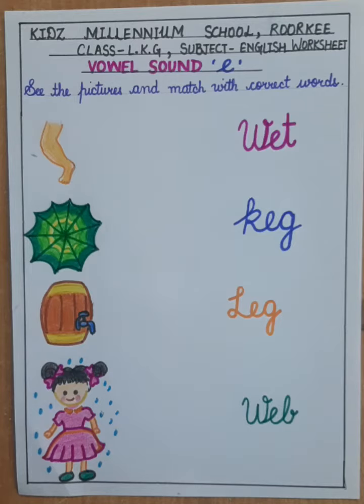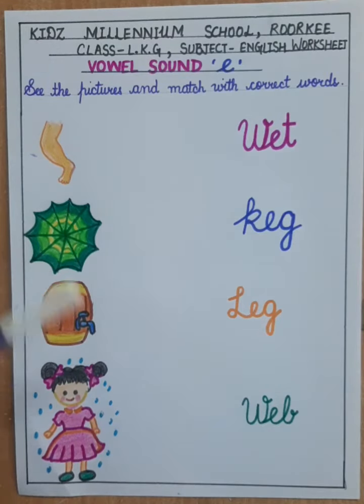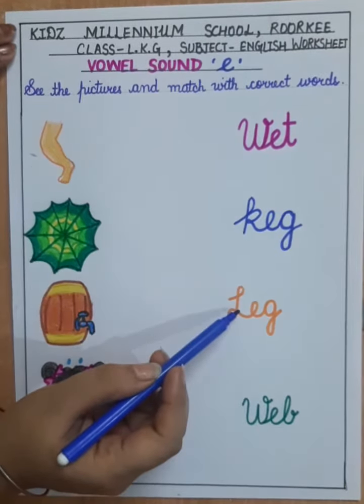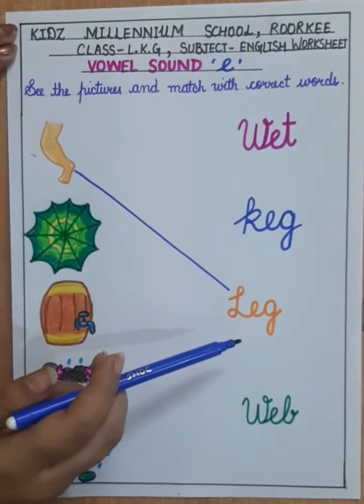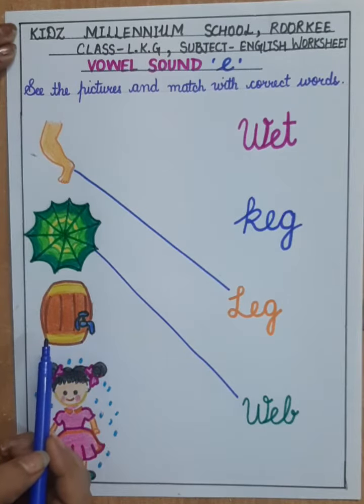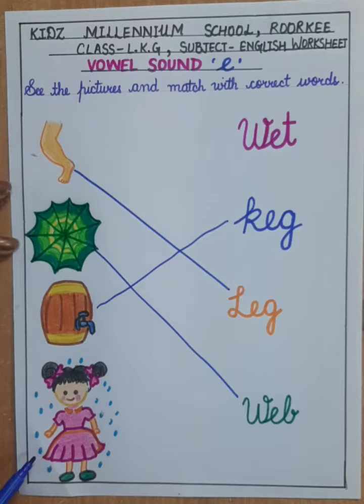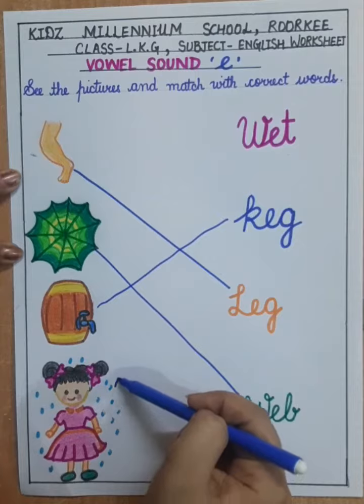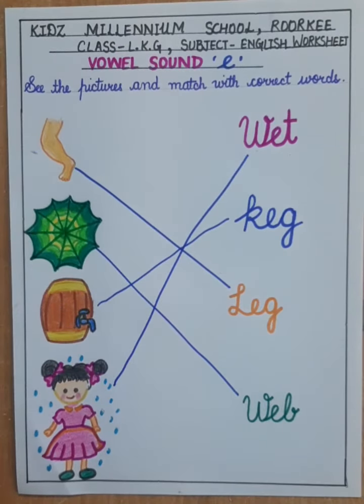Vowel Sound 'e' - See the picture and match (LKG, English) | KIDZ MILLENNIUM SCHOOL, ROORKEE